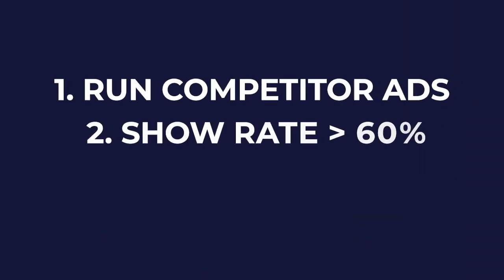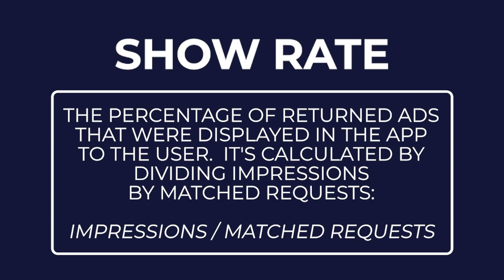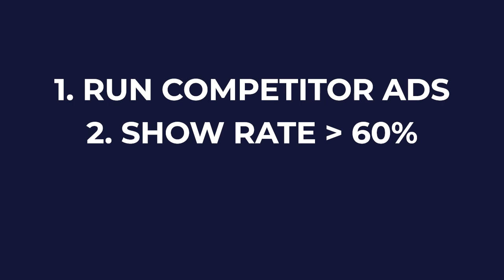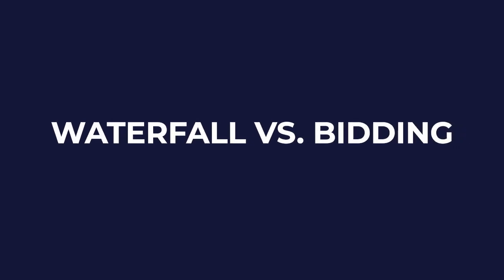How to Increase AdMob eCPM for Growth Apps (Part 2/3)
Discover how to increase your AdMob eCPM for apps in the growth stage.

In this video, we cover:
- Why you should enable competitors' ads
- Make sure your show rate is above 60%
- Should you choose waterfall vs bidding during mediation?